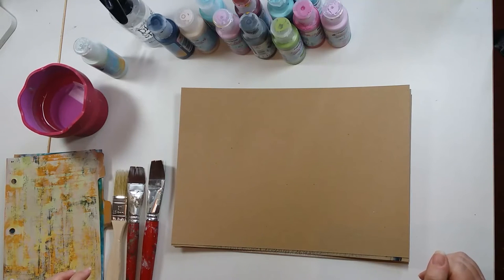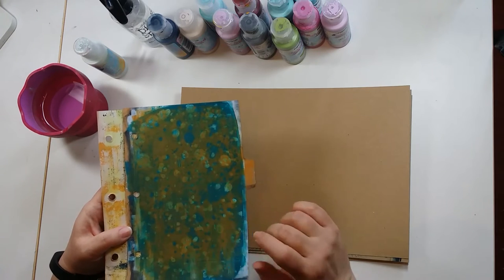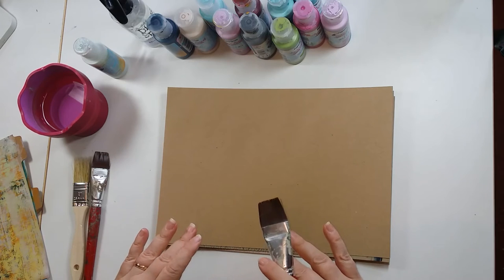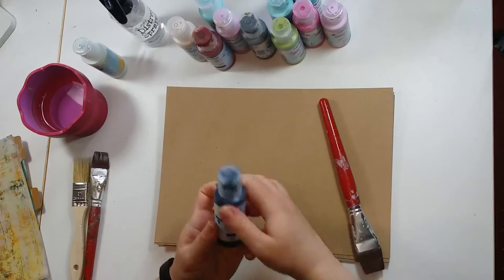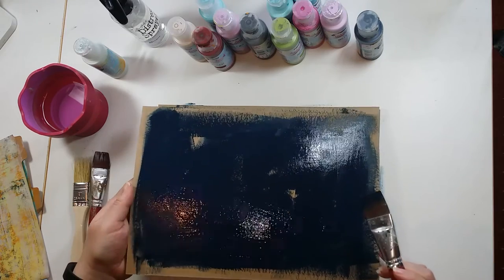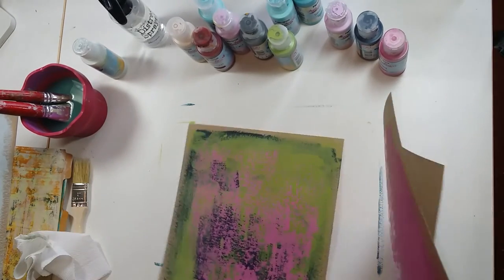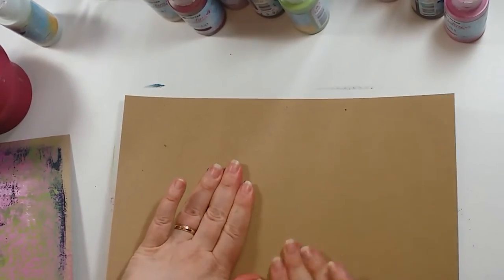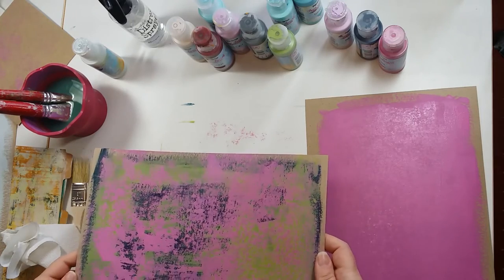Mixed Media - PaperArtsy Fresco Paint Affects - Seth Apter by designer Erica Evans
Mixed Media designer Erica Evans demonstrates creative use of PaperArtsy Fresco Finish paints to create fashionable backgrounds for Mixed Media Craft Projects. Inspired by Seth Apter.